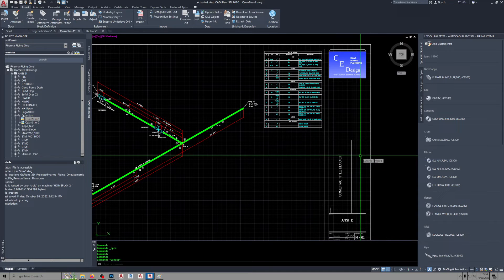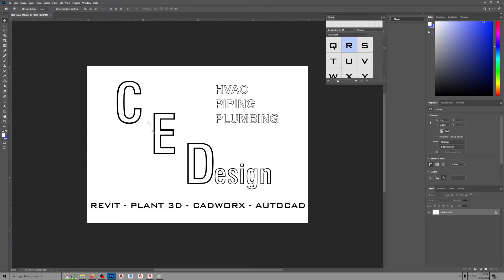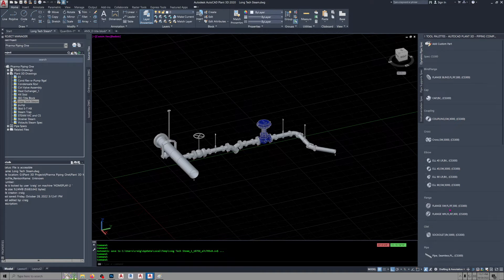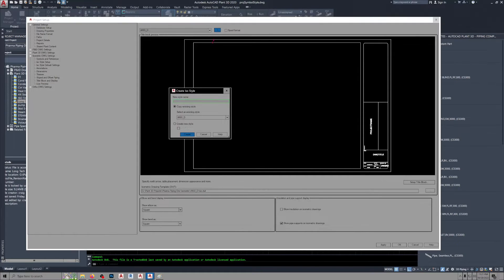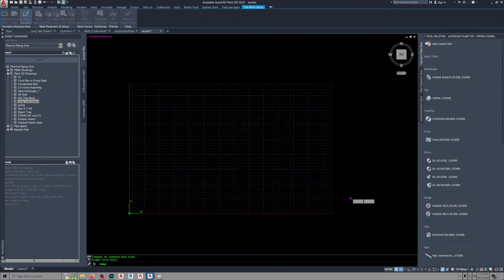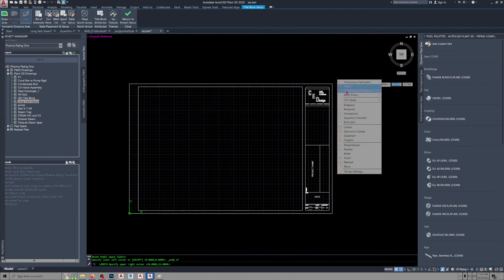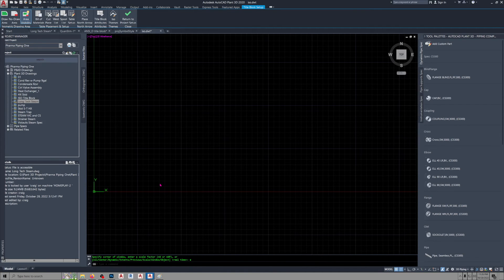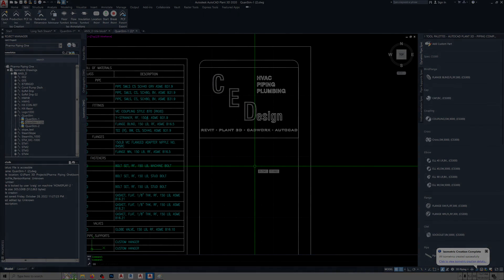Plant 3D New ISO Title Block sheet size ANSI-D (34 x 22)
Plant 3d Project Setup / Isometric DWG Settings; Inserting a new ANSI-D (34 x 22) title block sheet. I've provided links to the Vectorizer and a more detailed explanation on how to insert a new sheet size and custom title block in the comments.